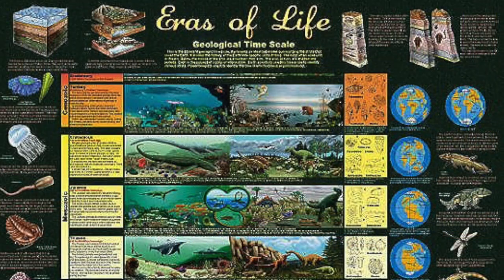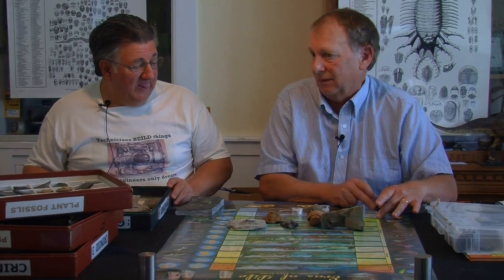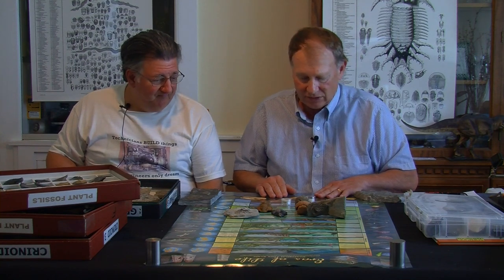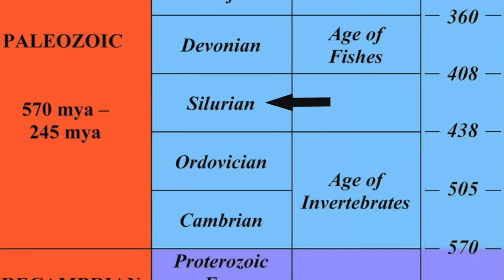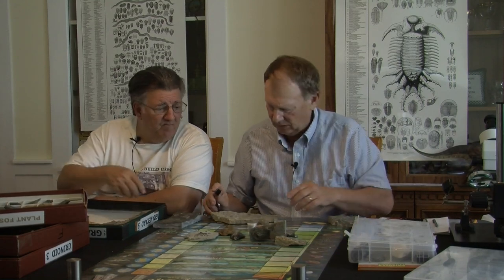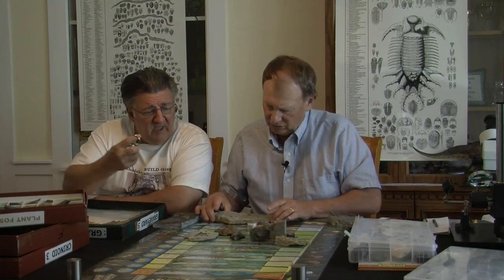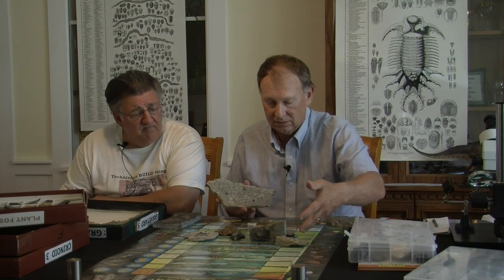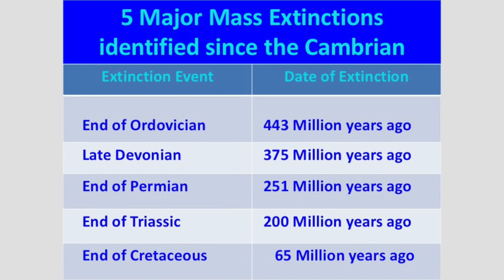Littleton Rocks #15 Geologic Time Scale, Part 2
In this episode of Littleton Rocks, Bill Vales and Tony DeAngelis continue on the advance through Earth's history, showing representative fossils for each period.  They discuss the numerous glaciations, extinction events and causes that have happened over the 4.54 billion years of Earth's history.